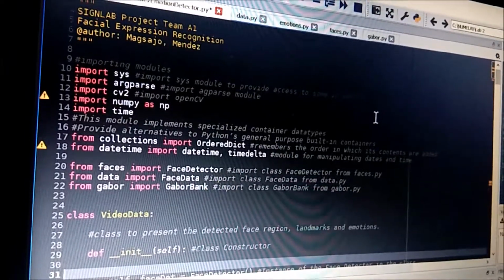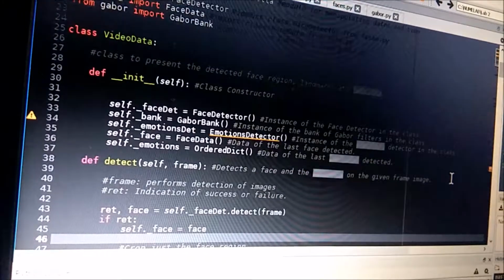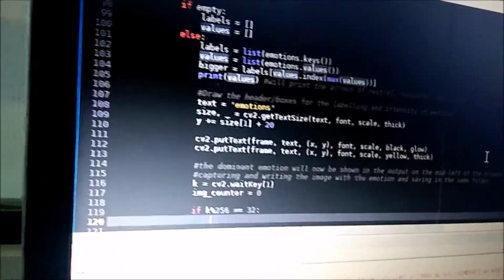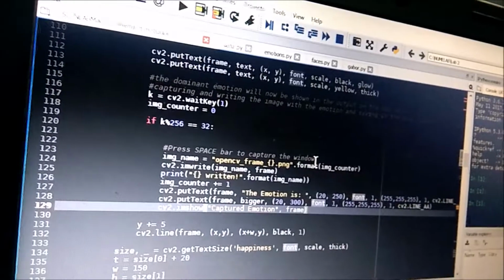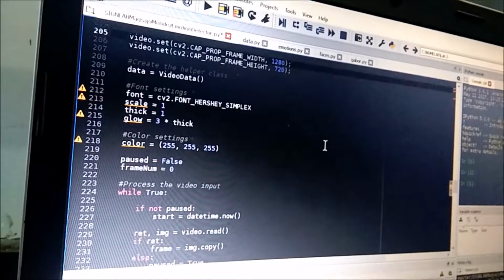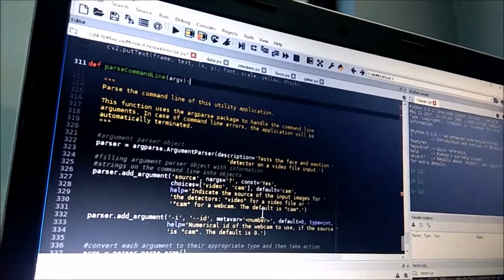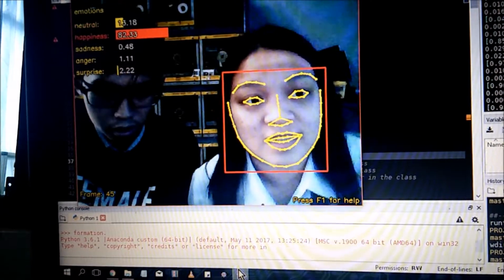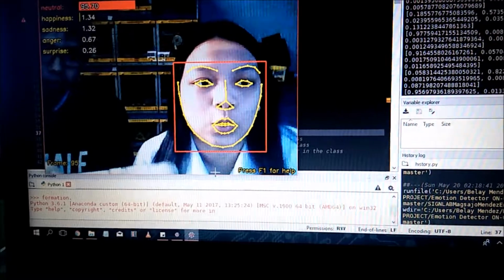Facial Expression Recognition by Mendez and Magsajo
This is a video presentation of our project in Digital Signal Processing. It is a Facial Expression Recognition application in the language of Python.